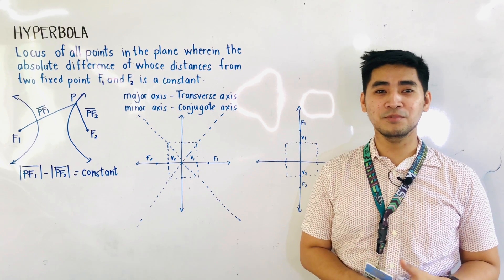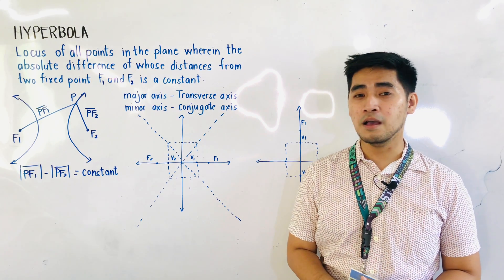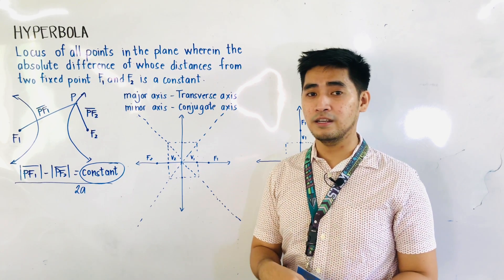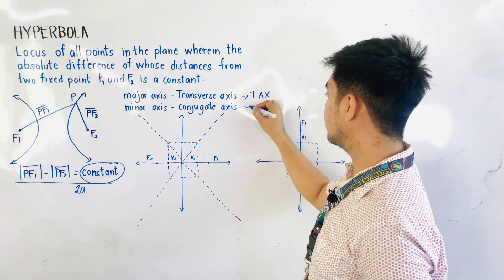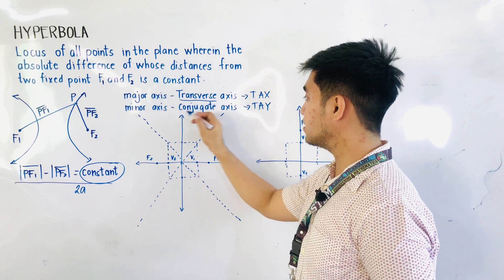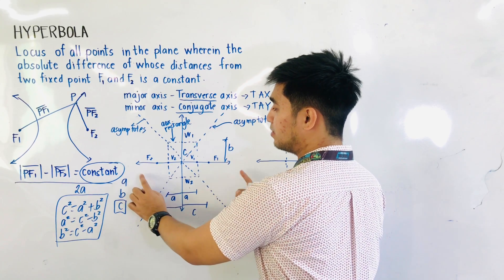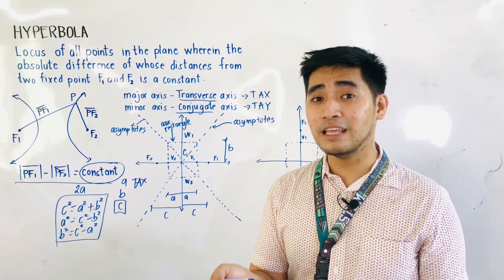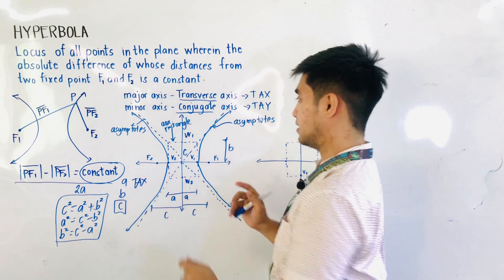Hyperbola | DEFINITION OF HYPERBOLA | WHAT ARE THE PARTS OF HYPERBOLA | PRE CALCULUS |JUDD HERNANDEZ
Definition and Parts of HYPERBOLA